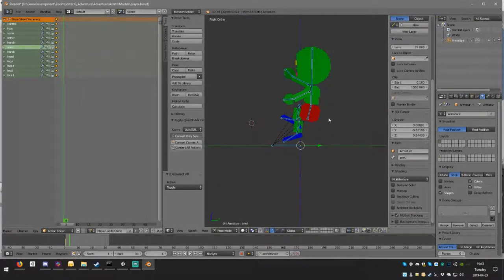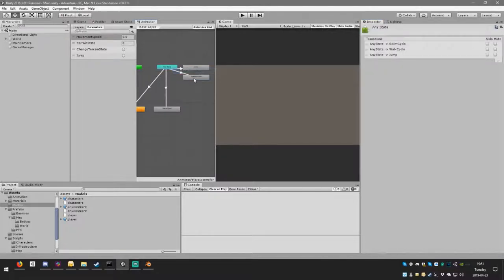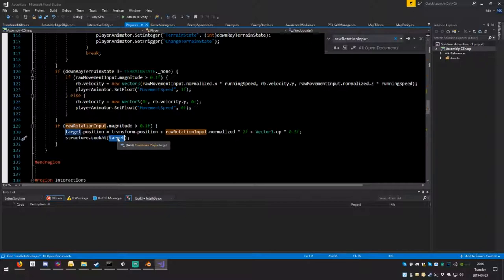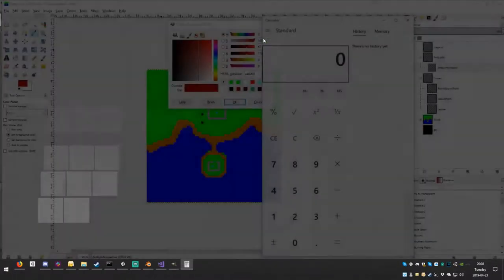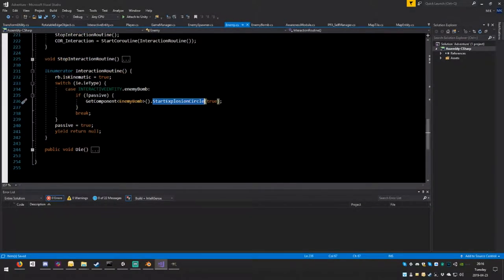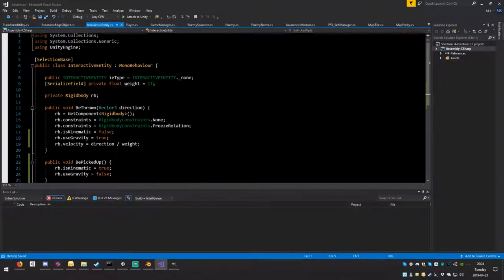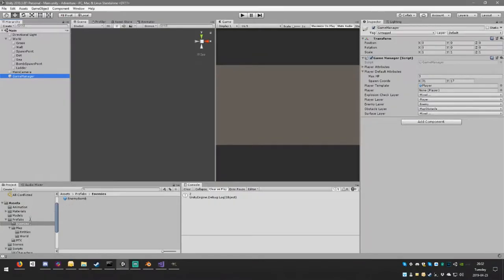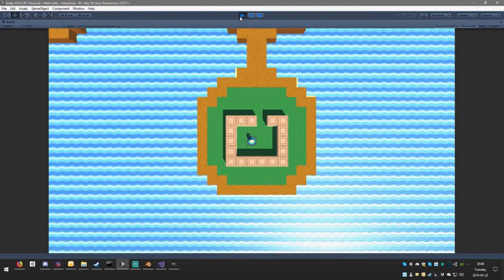D and D - S3_E20 - Top Down Action Adventure - Ladder climbing + character controller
In this episode we added ladder climbing animations, reworked the rotation for the character when we move about, and fixed some rigidbody related bugs.